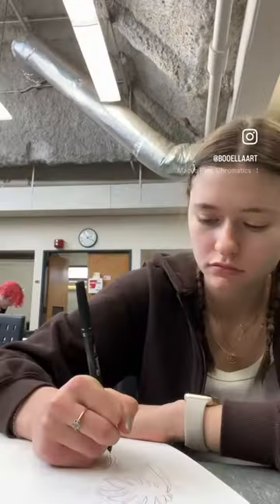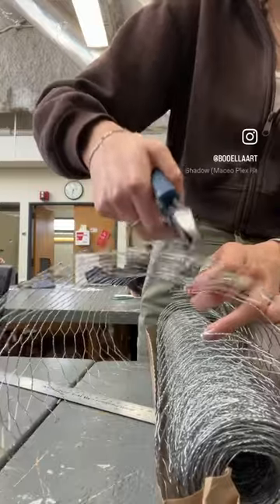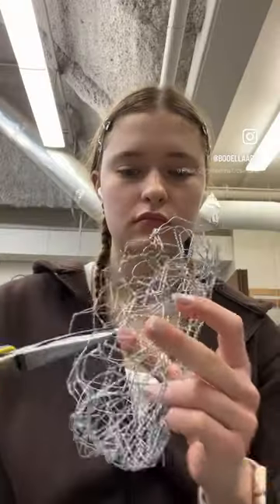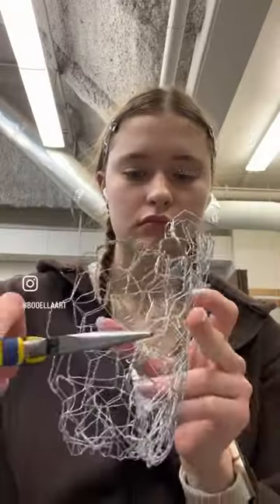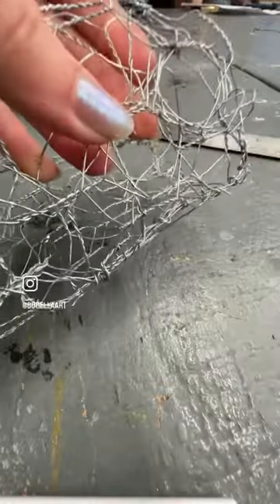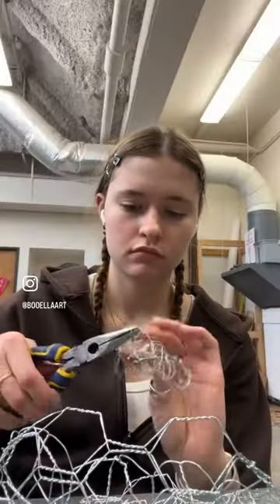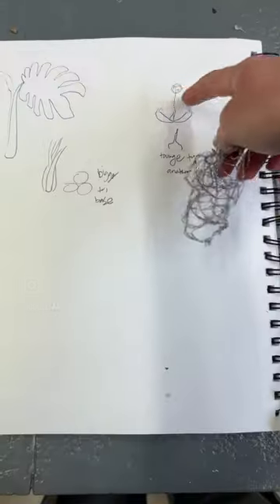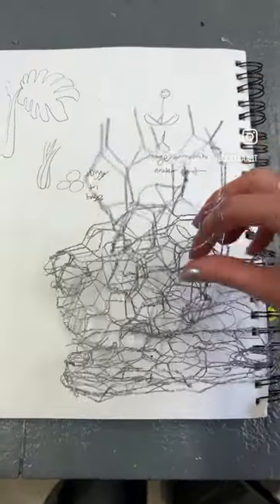what I do in a college art class